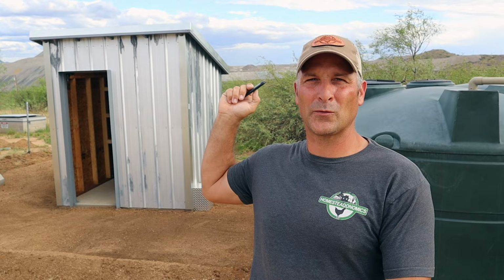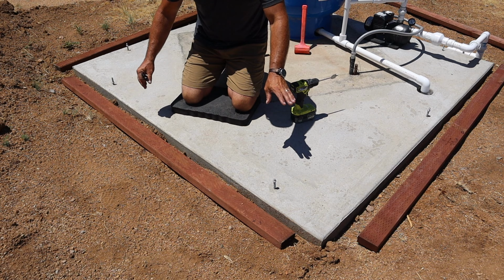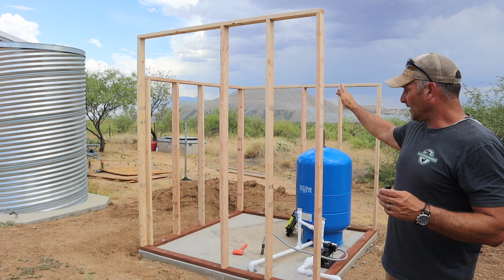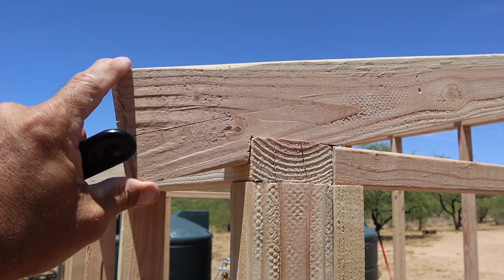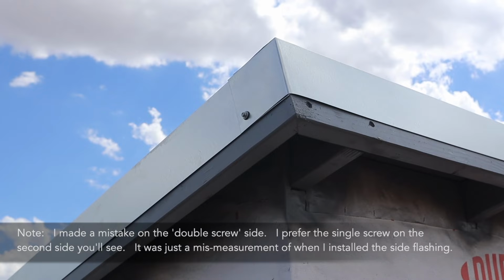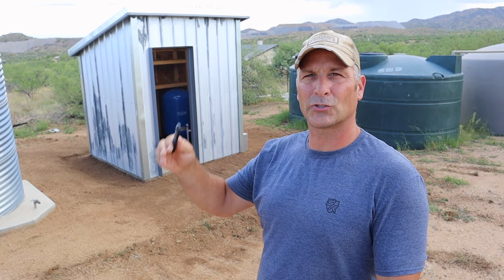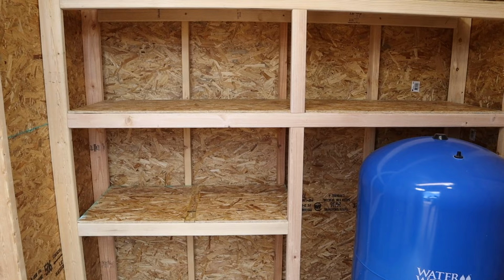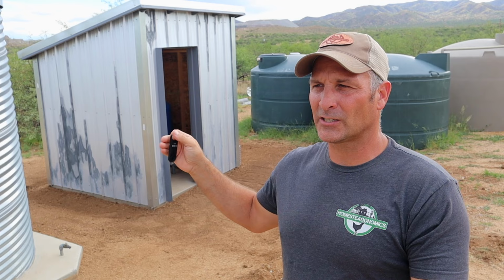Rainwater Pump House Build - How To ( Part 1)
Today I'm building the Pump House for my Rainwater Harvesting System.     In the video I'll show my framing process, sheeting and trim work, protection for the inlet piping, electrical layout and a little bit of this that and the other!   And on the next video I'm going to build a DIY door and add an interesting little combination locking mechanism.

Joe

Follow homesteadonomics:
NOTE: I'm interested in expanding to more 'free speech' platforms. You can also find my videos on rumble and odysee as well.

Butterflies by peter Sandberg

Homesteadonomics